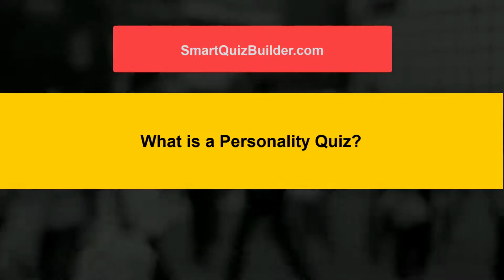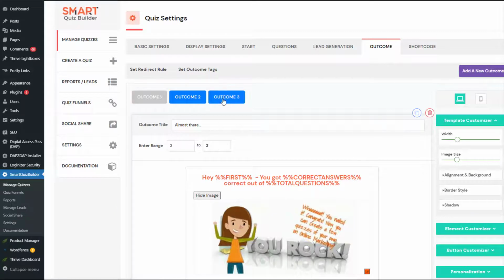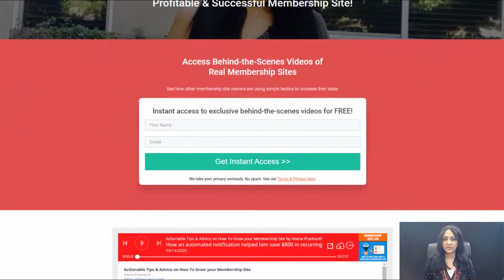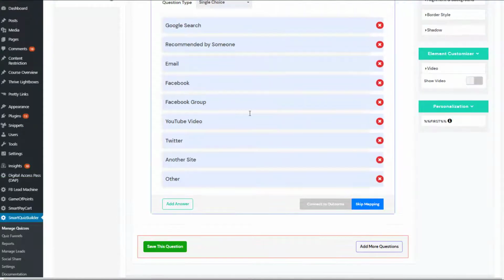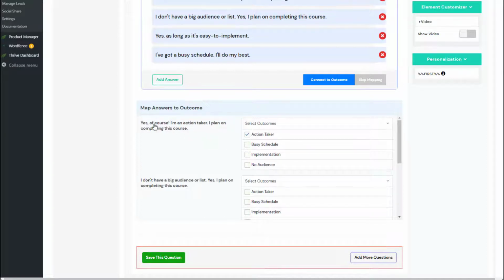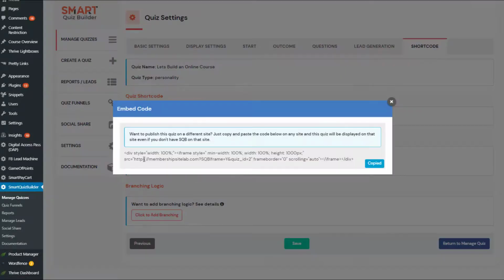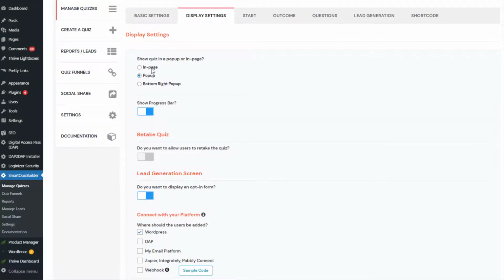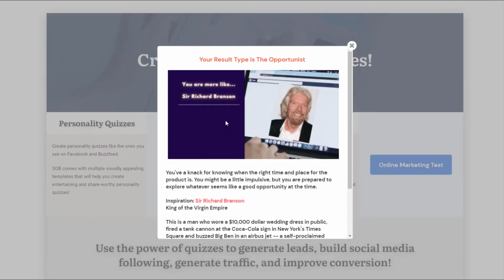Crush your opt-in conversions - using a Personality Quiz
The success of your business is closely tied to the quality of your leads. Not all leads are good leads.

I've just published a video to show you how to build a list of people who are genuinely interested in what you have to offer and are primed to buy.

What you need:
1. A WordPress Site
2. Smart Quiz Builder as your list building plugin

In this video, I've shared:
1. What is a personality quiz? How you can use it to crush your opt-in conversions!
2. Difference between personality and other types of quizzes.
3. What are the 3 main types of personality quizzes.
4. Examples of personality quizzes.
5. Behind-the-scenes: How I use 3 different types of personality quiz to build my list.
6. How to replace your static forms with a lead magnet (personality) quiz to triple your conversion rate?
7. How to get people engaged and segment them based on their interests and needs so you can send them the right content.
8. How to build a product recommendation engine?
9. How to create a BuzzFeed-style fun quiz to get your users engaged

Quizzes are a win-win for both you and your prospects. It's insightful for the quiz taker as it helps them learn more about themselves and gives them an opportunity to share their exact needs so they can get the right kind of help for their situation in a quick and efficient manner.

Quizzes are also very insightful for you because you can see exactly who you’re dealing with and their specific circumstance. Once you know where your prospects are at in their journey, you can use the power of segmentation to add them to the right nurturing sequence.

There are 3 main types of personality quizzes:
1. Lead Magnet Quiz
2. Product/Service Recommendation Engine
3. Fun Personality Quiz

Watch this video to see how you can create these 3 types of quizzes to engage your prospects, get them to answer a few questions, segment them based on their answers, talk to them in a way that makes the most sense to them, add them to the right nurturing sequence, build a high quality list of users that are primed to buy and crush you opt-in conversions!

Quiz Plugin: SmartQuizBuilder.com
Lab: MembershipSiteLab.com
Membership Plugin: DigitalAccessPass.com